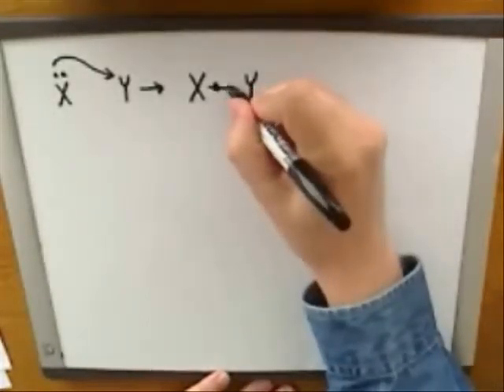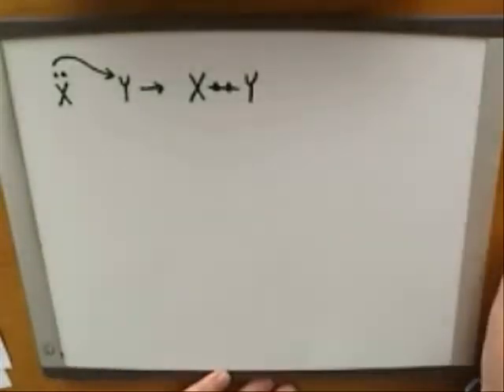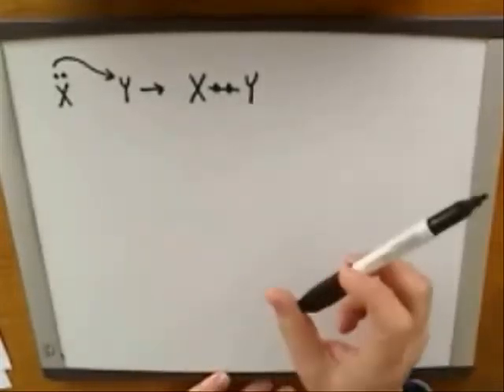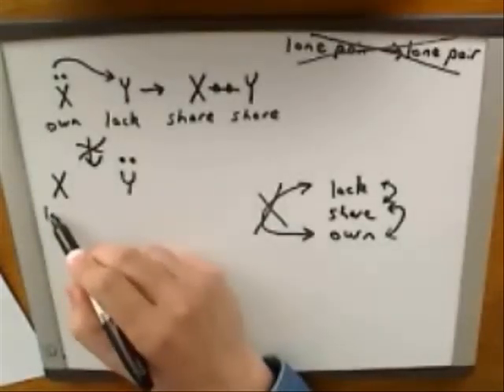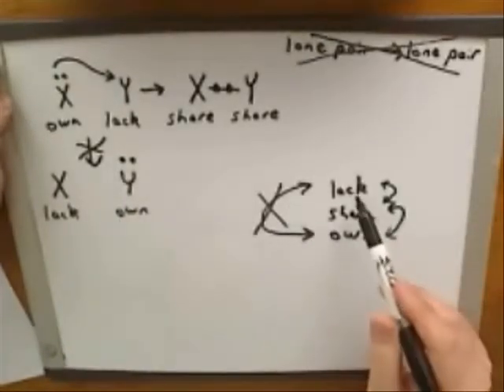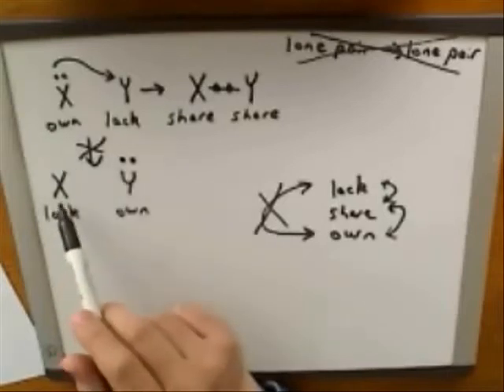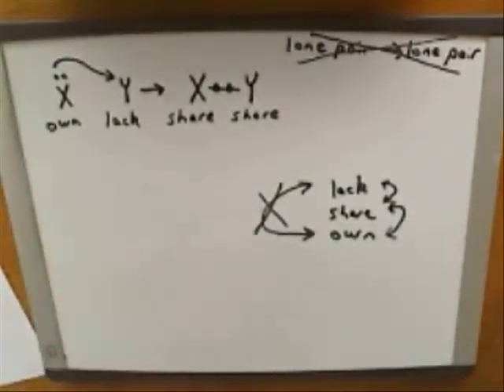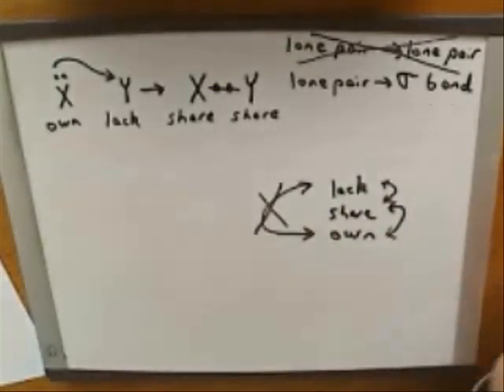More on electron-pushing arrows (3)